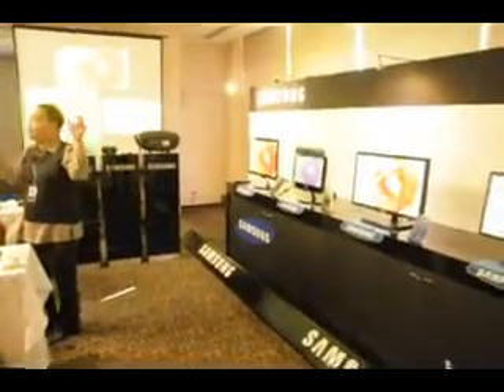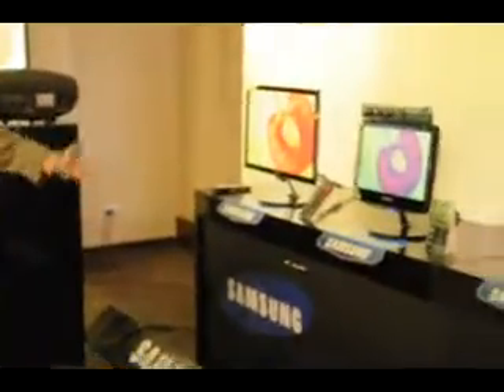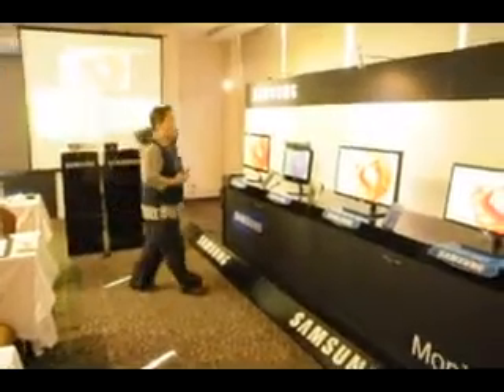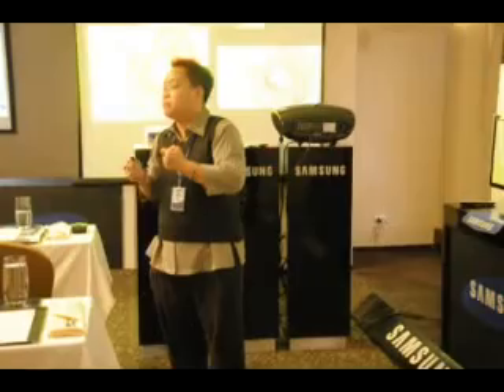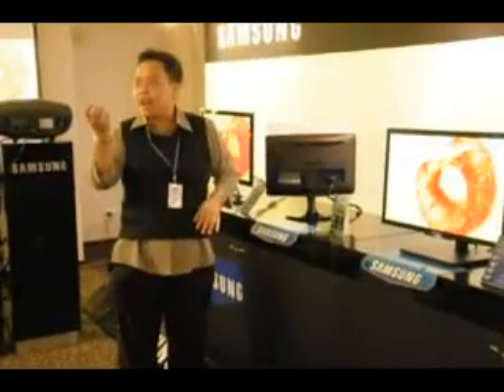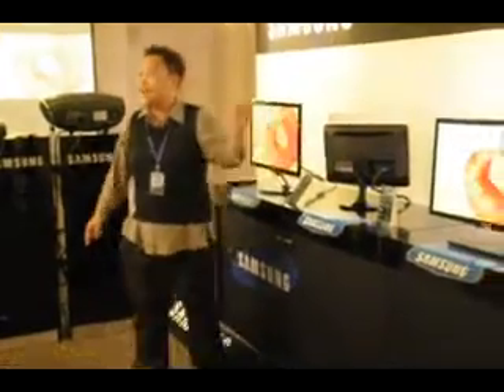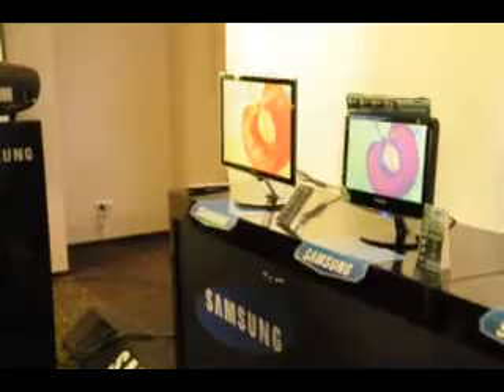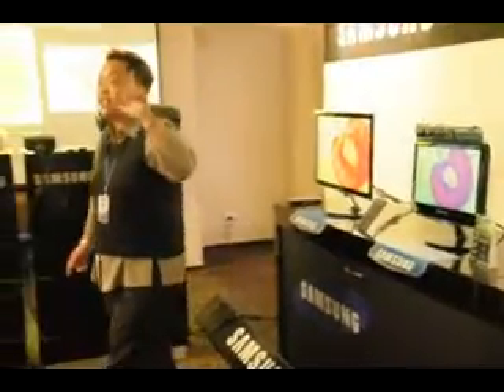HardwareZone Philippines: Samsung SyncMaster Monitors For 2010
A demonstration of the new line of LED and LCD monitors from Samsung. Check out the full online coverage of this event